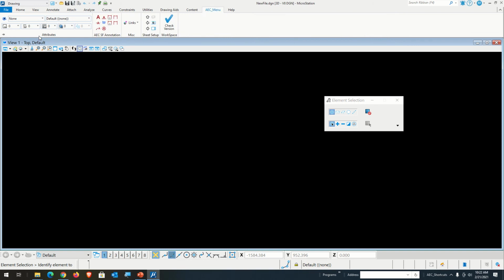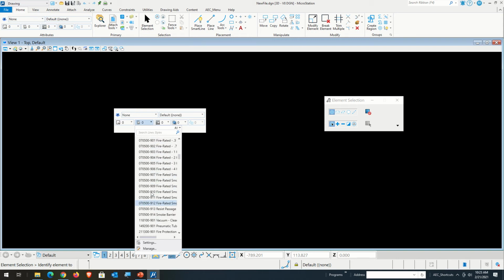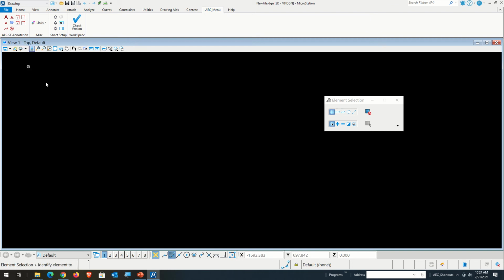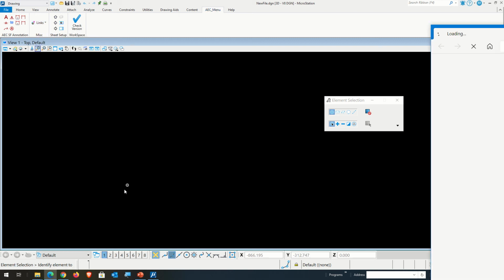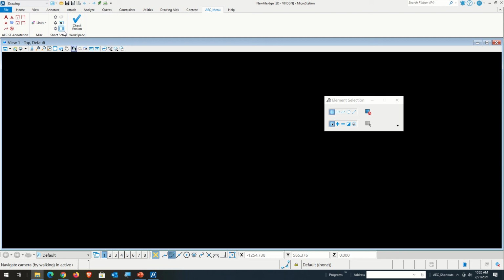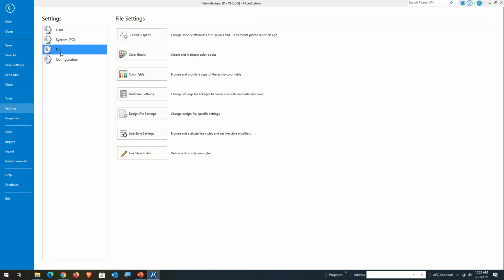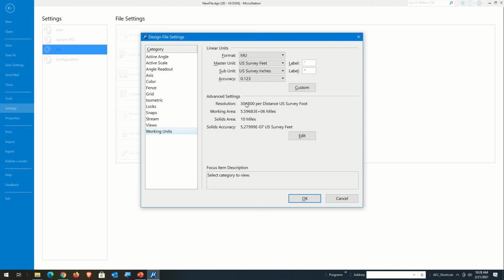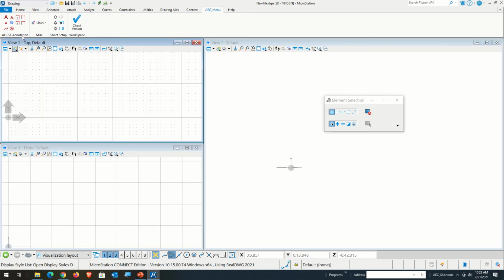AEC_WS - Phase 3A Workspace - Review Video 002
A/E/C Work Structure Video - This video starts the process of reviewing the Phase 3A WorkSpace and finds a problem with the AEC_Menu tab.